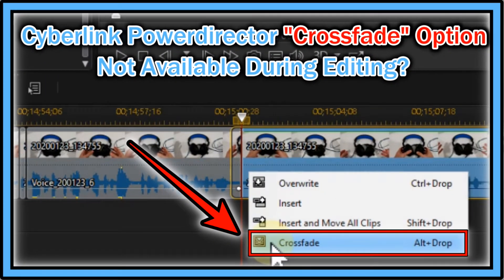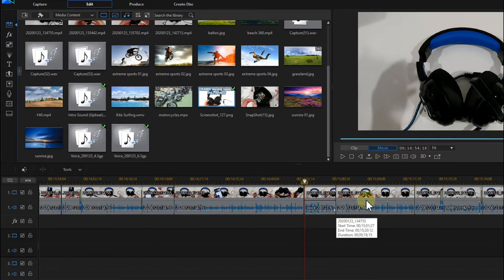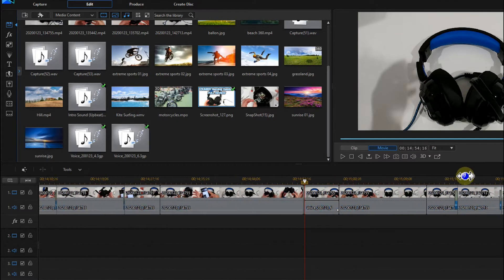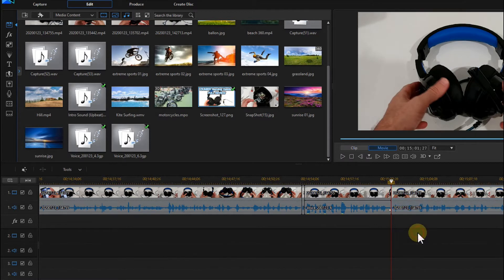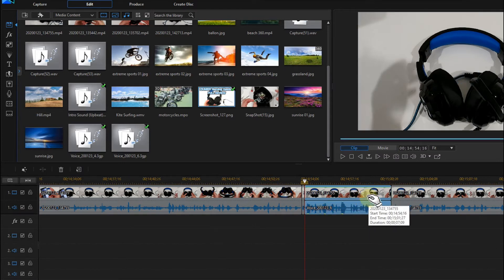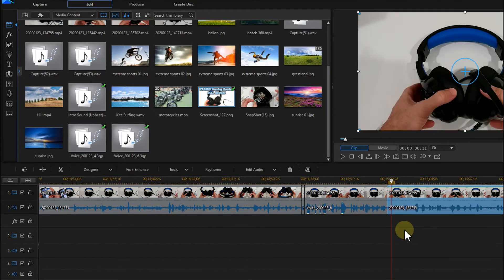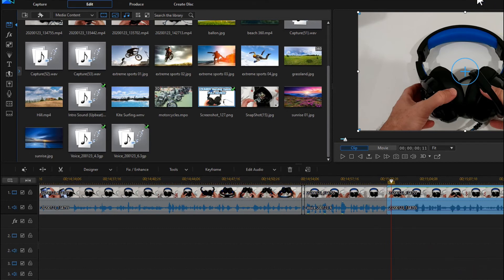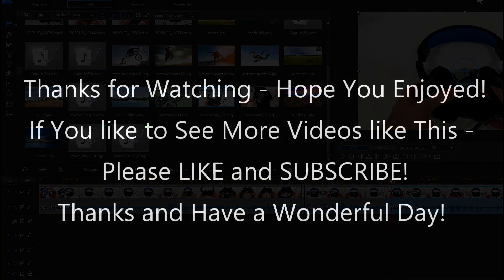Cyberlink PowerDirector "Crossfade" Option Not Available During Editing? Why? How To Solve?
The problem is that sometimes Cyberlink PowerDirector changes some behavior of video pieces automatically and then we have to fix that manually. Watch and see how it works in probably 99% of the cases.